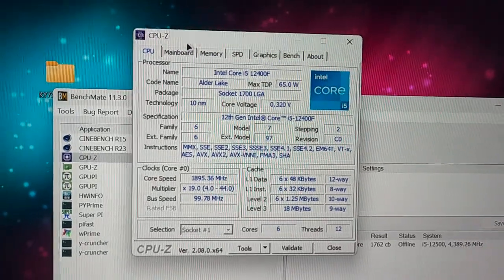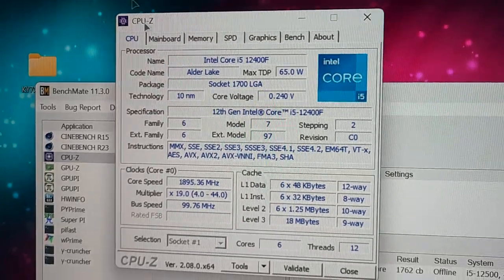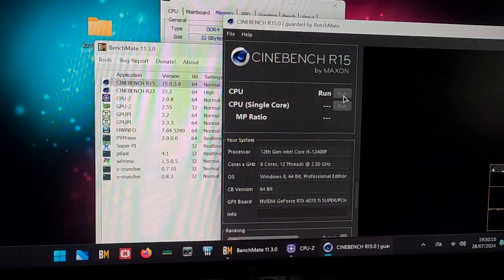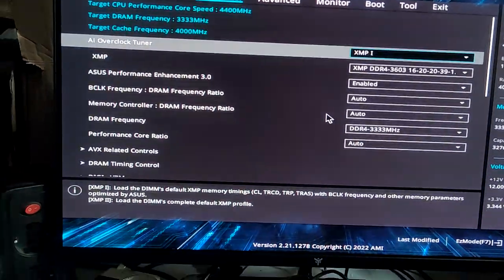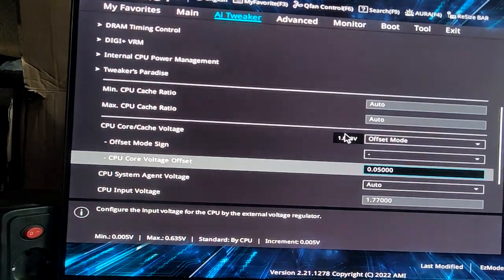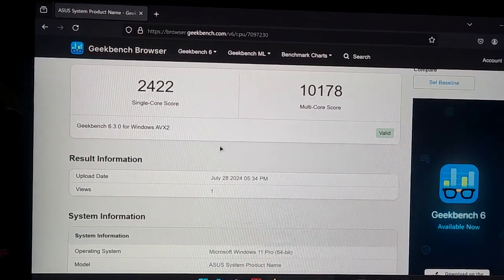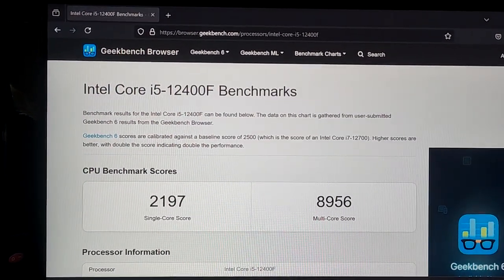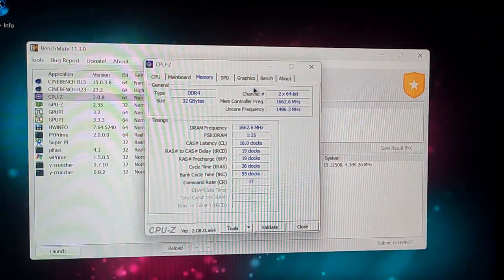H0 vs C0 on Asus b660 Prime - i5 clock stretching and undervolt, how to get the best performance